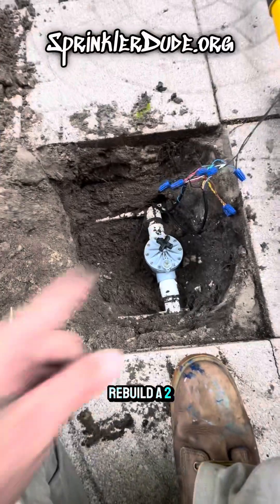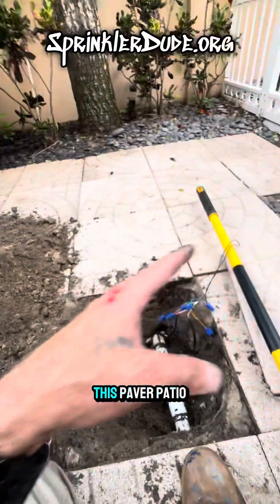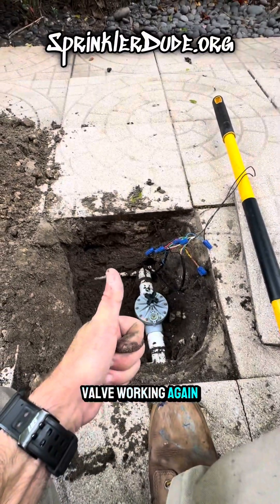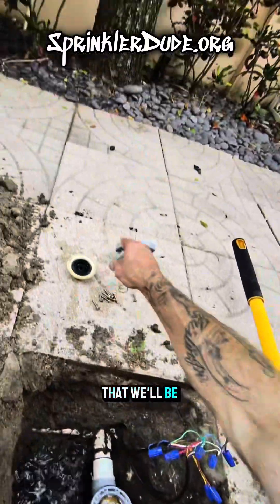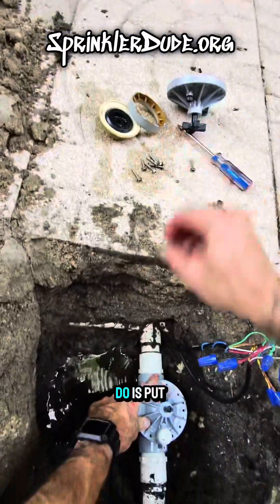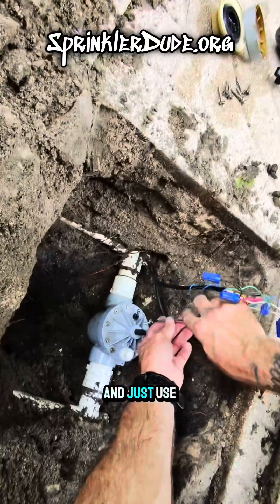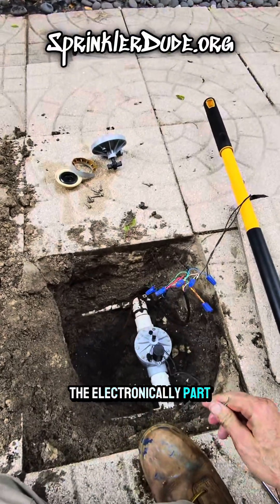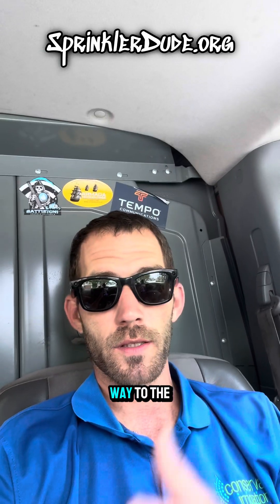How to Rebuild an Irritrol 216B Sprinkler Valve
Rebuilding a Sprinkler Valve | Irritrol 216B Step-by-Step Repair

In this video, I walk you through the full rebuild process of the Irritrol 216B sprinkler valve, one of the most reliable valves in the field. Whether you’re dealing with leaks, low pressure, or a zone that won’t shut off, this tutorial will help you restore performance and extend the life of your valve.

🔧 What you’ll learn:
✔️ How to identify common signs of valve failure
✔️ Step-by-step disassembly and rebuild
✔️ How to replace worn diaphragms and internal components
✔️ Pro tips to make your repair last longer and run cleaner

This is an essential skill for both irrigation professionals and DIY homeowners looking to save time, money, and water. A properly rebuilt valve helps your entire system run more efficiently.